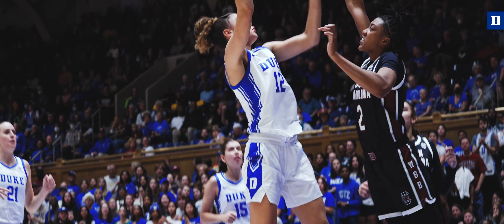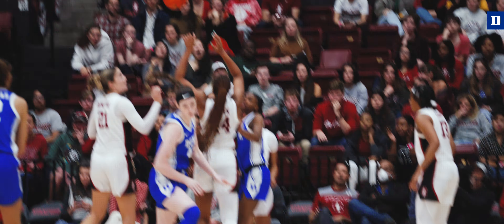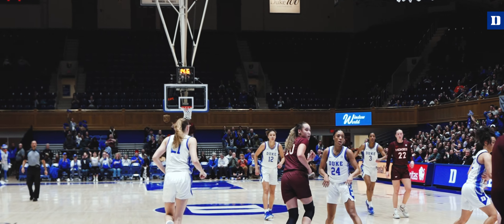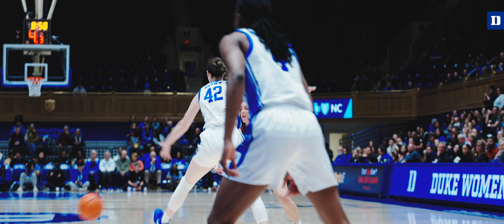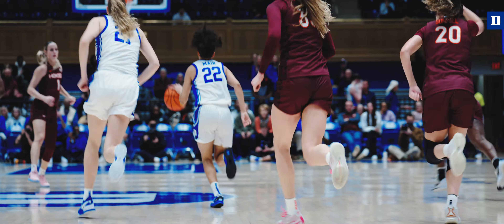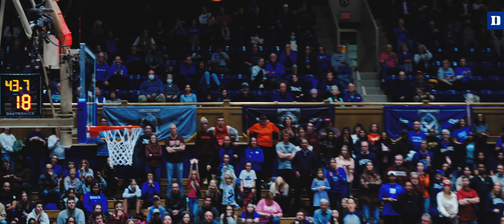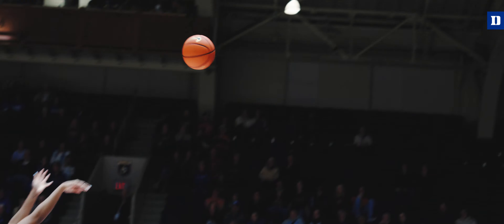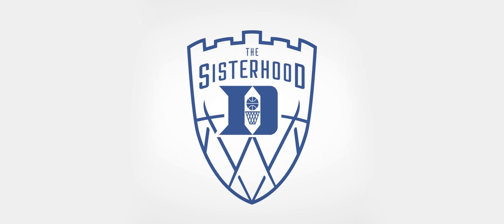DUKE v #14 VIRGINIA TECH | CINEMATIC RECAP (1/18/24)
Cinematic Recap of our Top 15  win over #14 Virginia Tech on Friday, January 18, 2024

Next up: DukeWBB at No. 4 NC State on @ACCDigitalNetwork